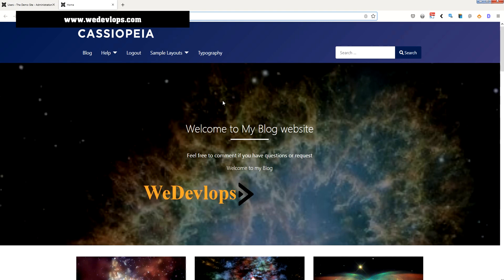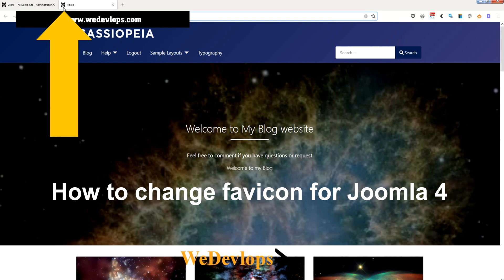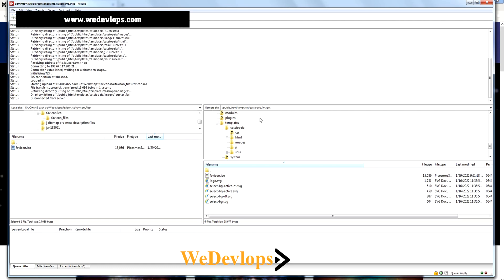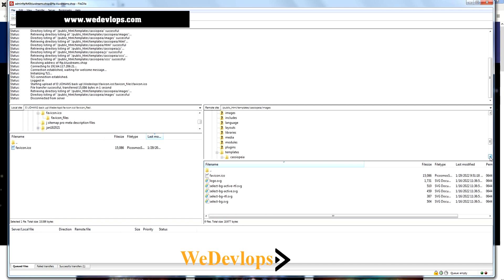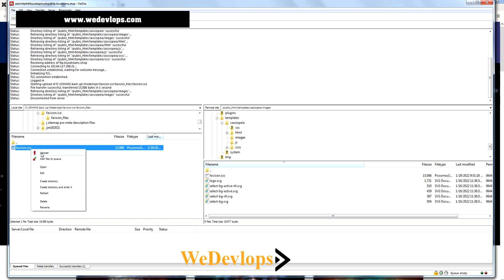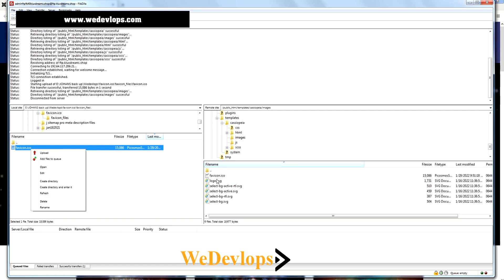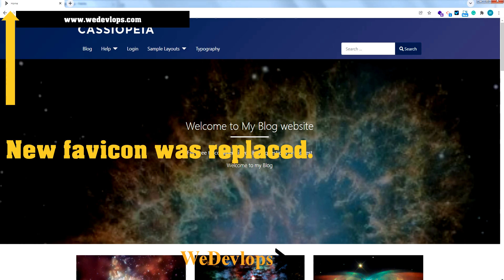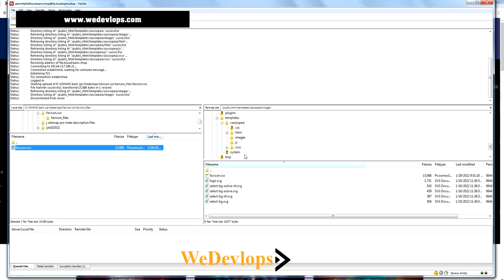Changing favicon for Joomla 4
Change the favicon for Joomla 4
How to change the favicon for Cassiopeia template Joomla 4
Customize your own favicon
Joomla default favicon change to different favicon